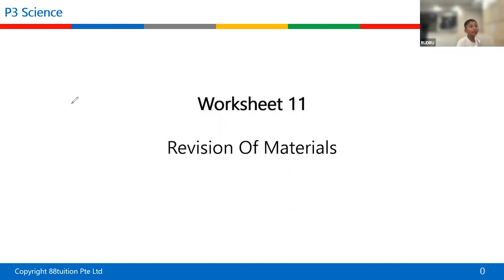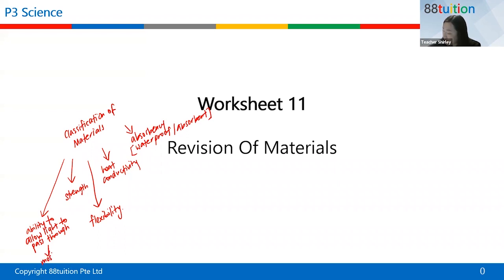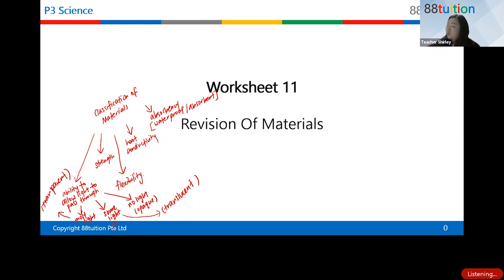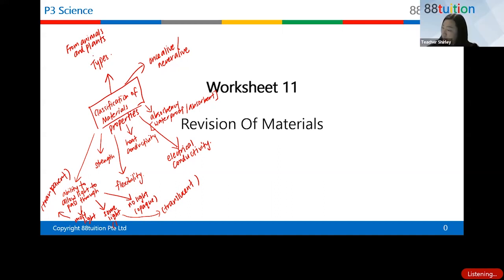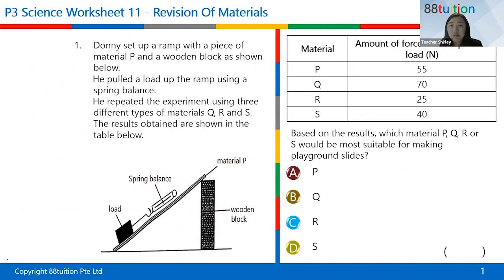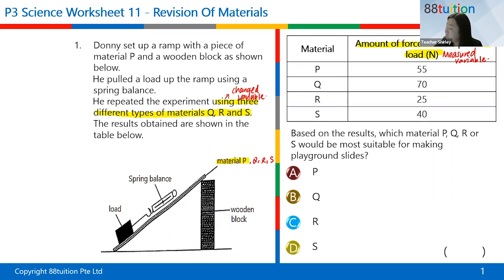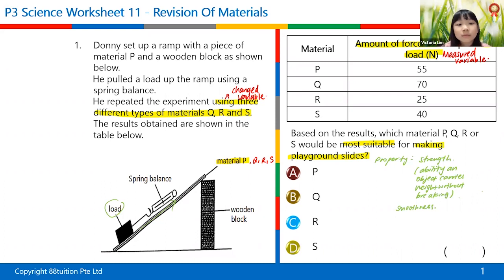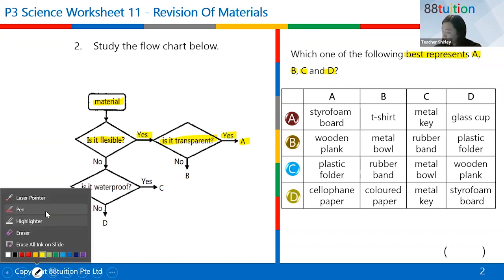P3 - Group C - Science - Tutorial 11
Highlights Of This Tutorial :

Revision of Materials
• Relate the use of various types of materials to their physical properties.
• Compare physical properties of materials.